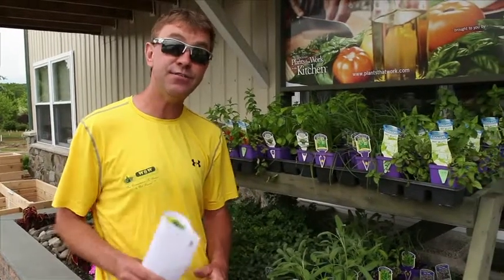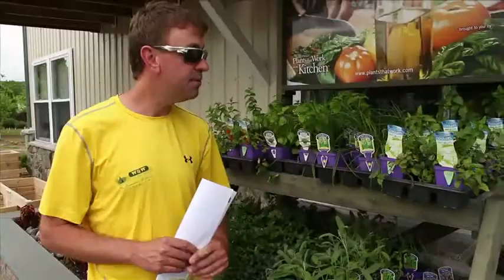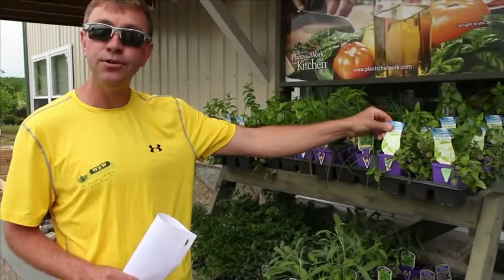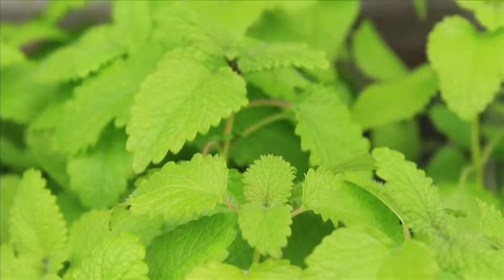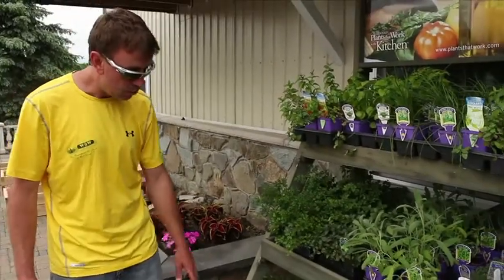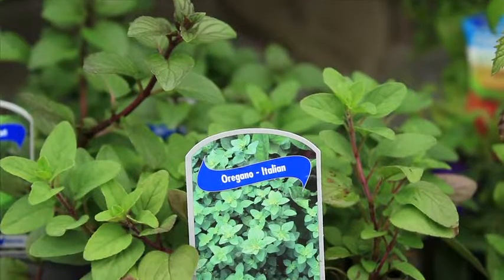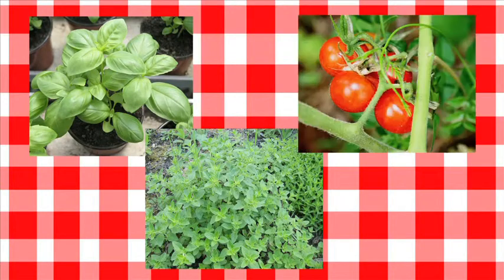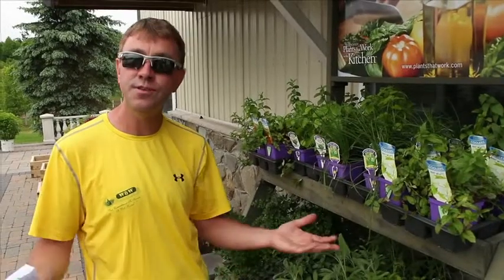The Street Smart Gardener - Plants in the Kitchen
'The Street Smart Gardener' is a gardening-based 'why to' web series (webisode) developed for the average gardener. The series is fresh, entertaining, funny, and educational. The creator and host is Kenny Williams, a renowned landscape artist and owner of W&W Nursery in Apalachin, NY. W&W Nursery has been in business for over 20 years and is the largest independent Nursery and Garden Center in New York's Southern Tier. Kenny's unique tips, tricks...and humor... will enlighten and entertain you, no matter how green your thumb.

Visit W&W Nursery & Landscape in person at 906 Marshland Road in Apalachin, NY.